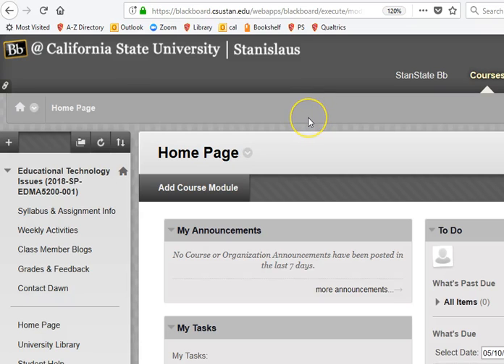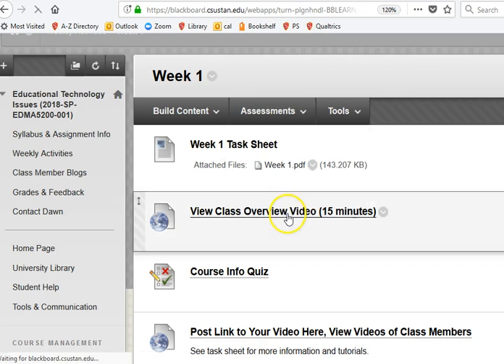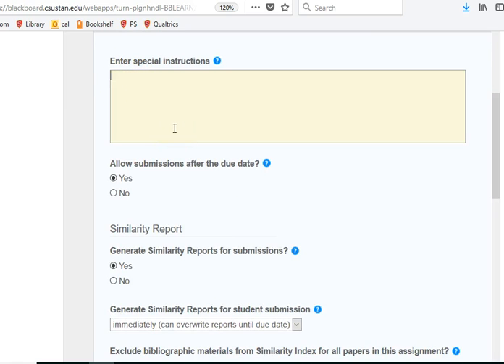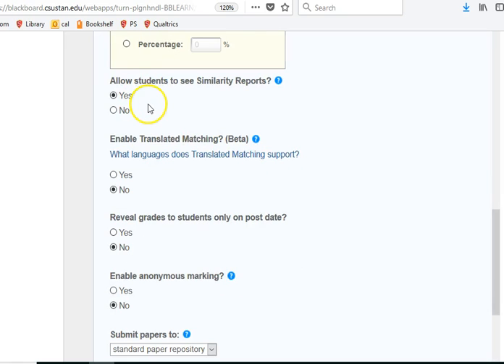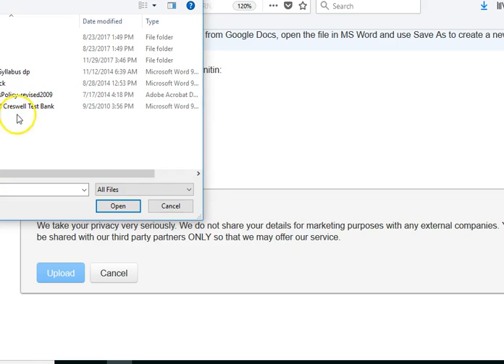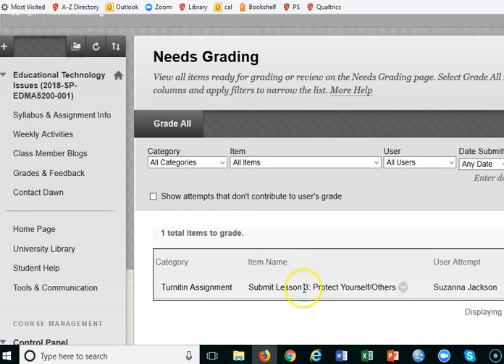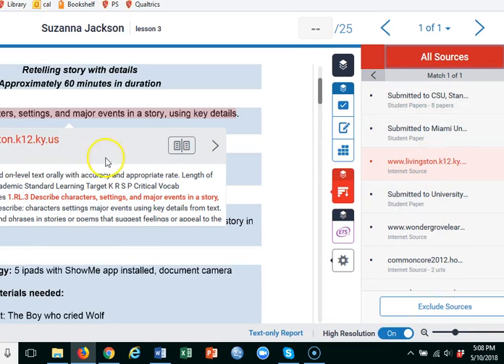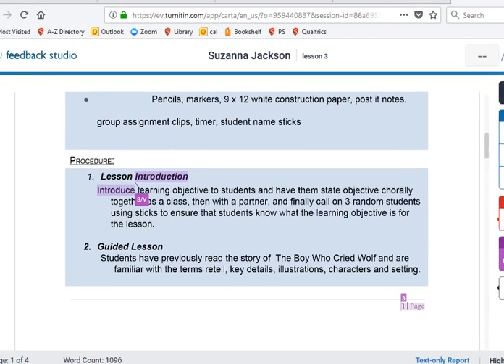TII via Bb